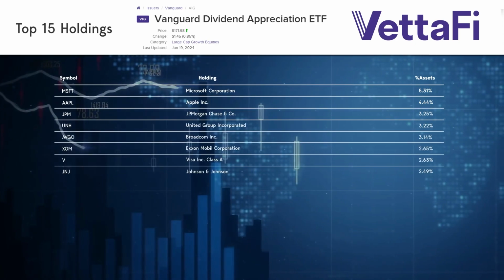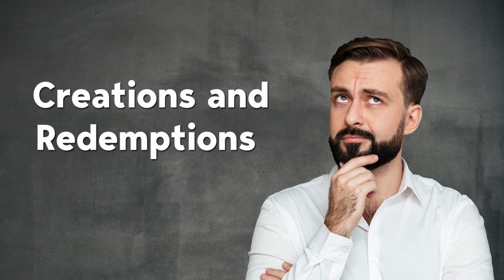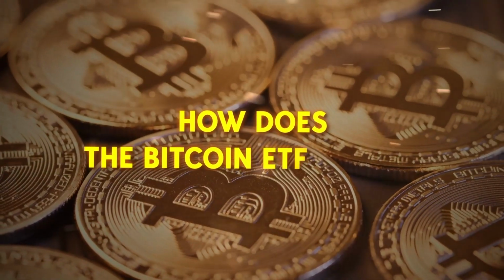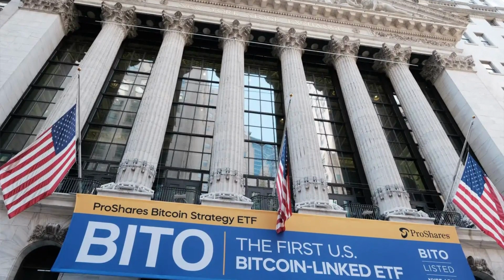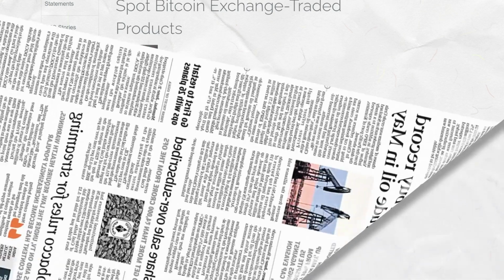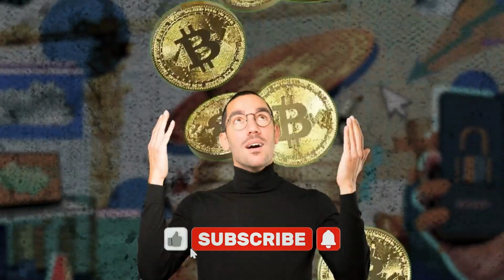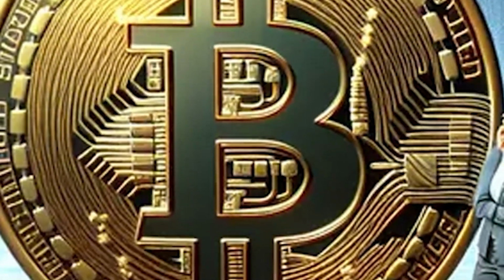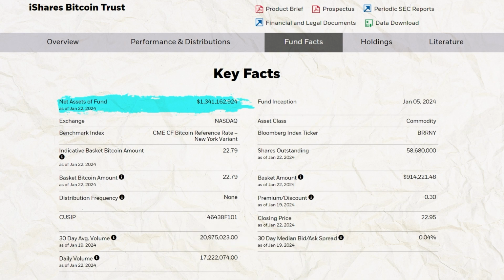Bitcoin ETFs Fail to Impress: Grayscale's Challenge and Market Dynamics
We delve into the recent launch of Bitcoin ETFs, shining a spotlight on the success stories of BlackRock and Fidelity, while also uncovering the challenges Grayscale is currently facing. We take a closer look at the fundamental workings of ETFs, explaining their mechanisms and the shift towards cash models in Bitcoin ETFs. Additionally, we explore the secure storage of Bitcoin in platforms like Coinbase, highlighting its significance.

As we delve deeper, the video captures the nuanced response to the approved ETFs—witnessing over $2 billion in inflows but also observing a subsequent dip in the price of Bitcoin. Grayscale, a notable player, experiences significant outflows, possibly linked to its higher management fees and historical issues with DCG. The narrative weaves together the complexities, emphasizing that the Bitcoin ETFs have fallen short of the optimistic expectations prevalent in the crypto community.

Looking for better insights on the markets? The Deep Dive Spotlights is providing exclusive industry insights from executives, insiders, technicians, specialists and more.

We're upgrading our Canadian small cap coverage from written to visual, hitting investors with a double dose of market insights to provide a special look into just what's happening in the Canadian public markets.